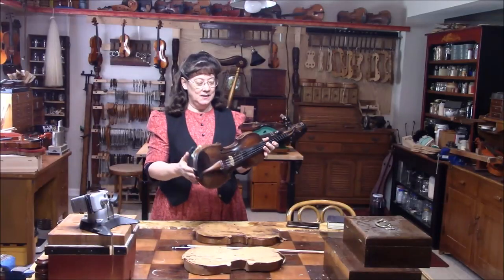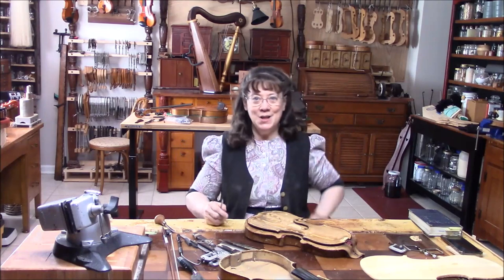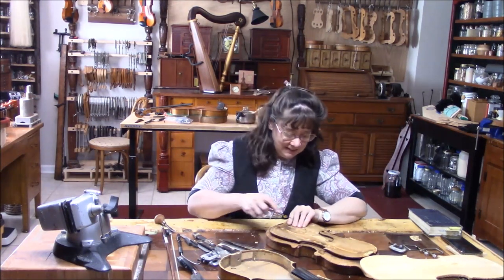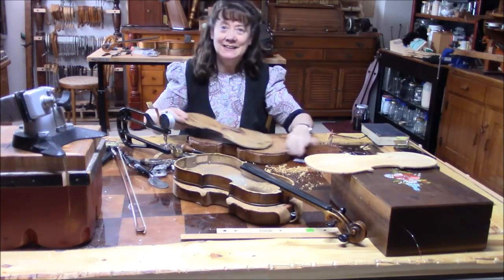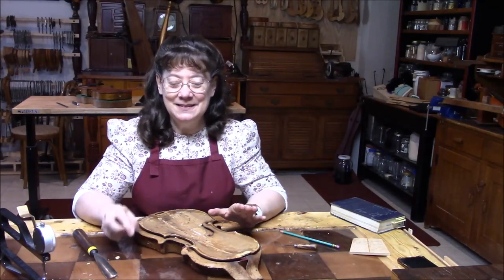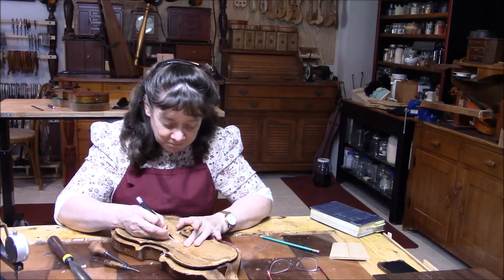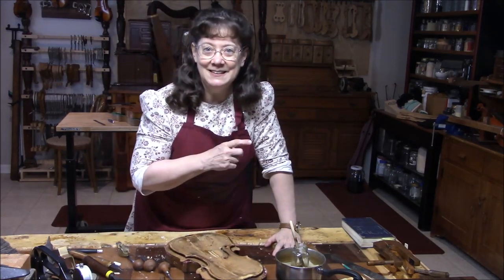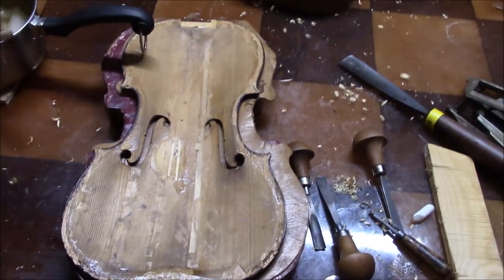Violin Making Adventures #105 (1800's Exciting Violin Repair) C Macomber, Violin Maker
We dive into a violin repair that yield some surprises.   Come with me as we uncover what will really improve this violin!